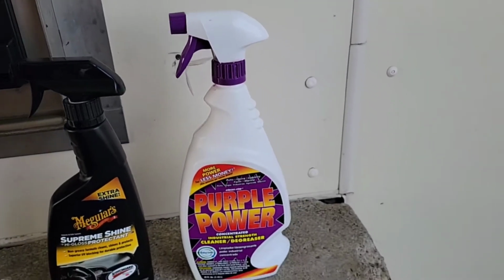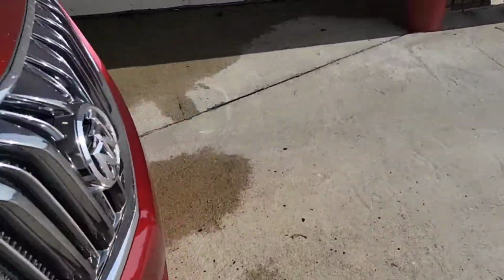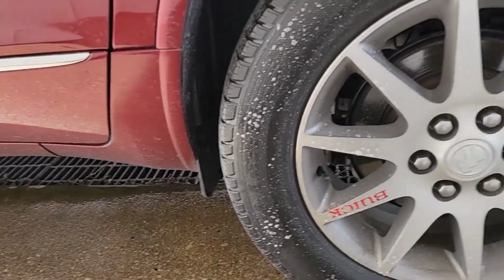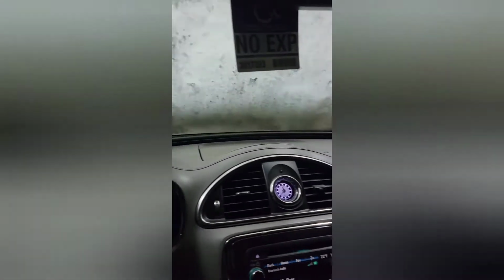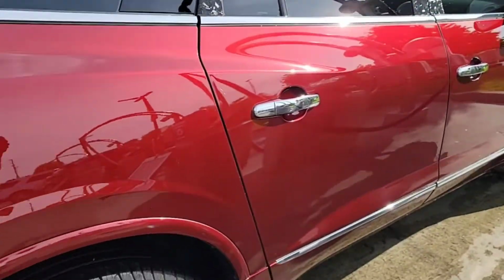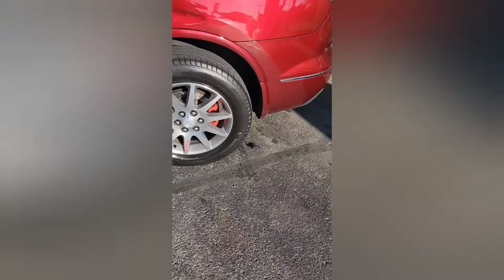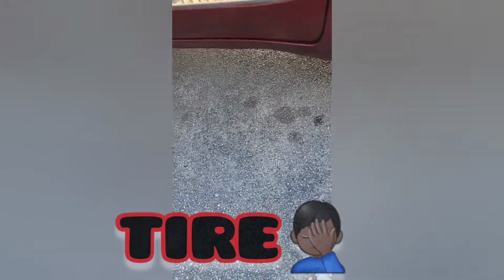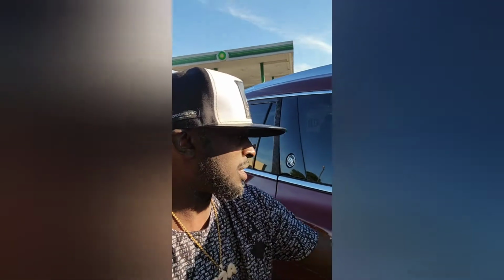How to clean your wheels...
acedetails

Acedetails

Acedetails cleaning wheels

how to clean wheels

wheel cleaning

Buick Enclave

2017 Enclave

_ car wash